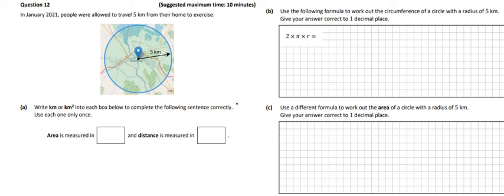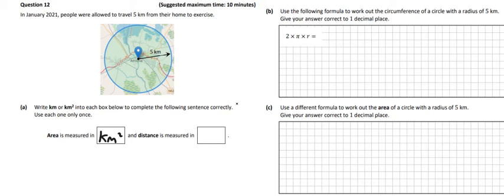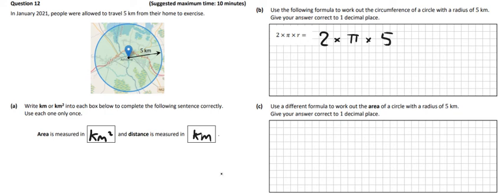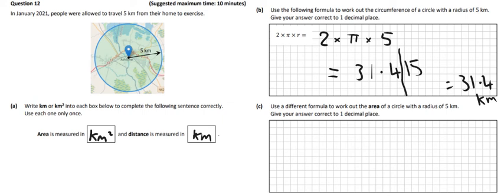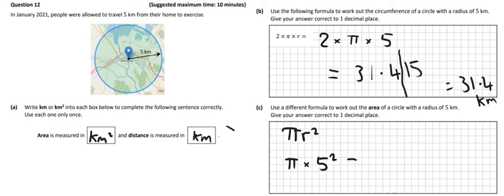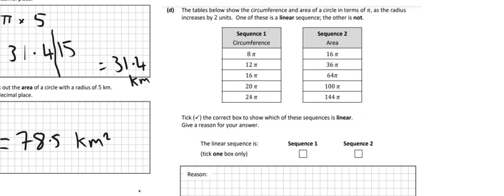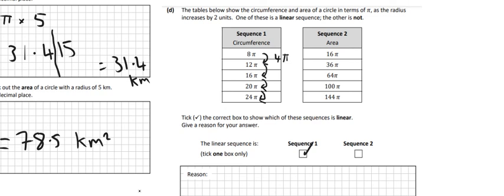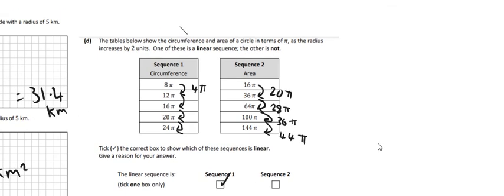Junior Cert Ordinary Level 2022 Question 12